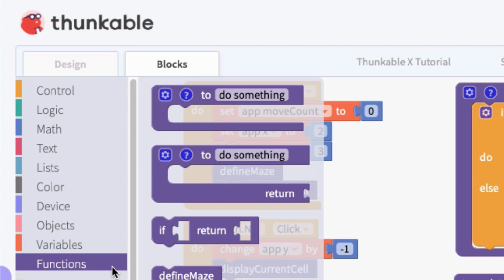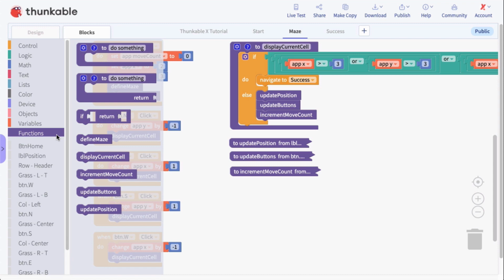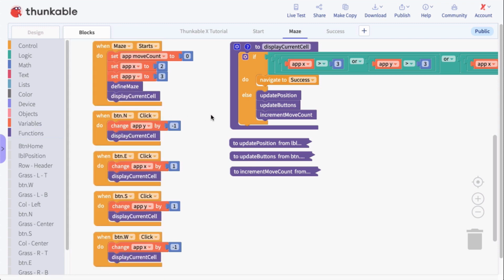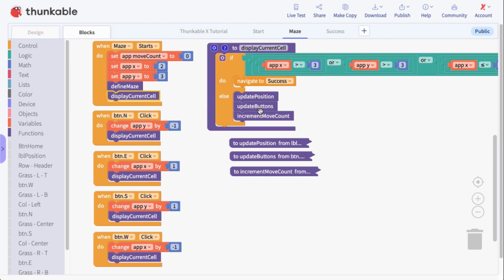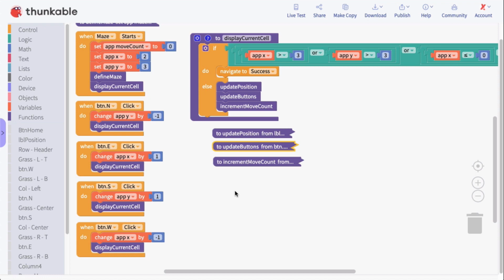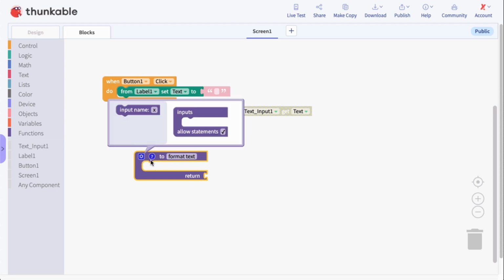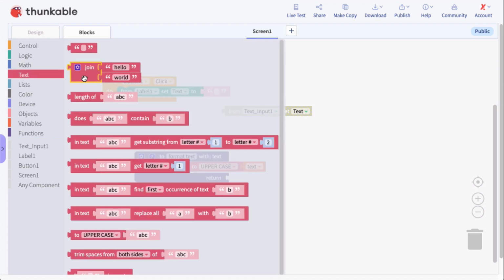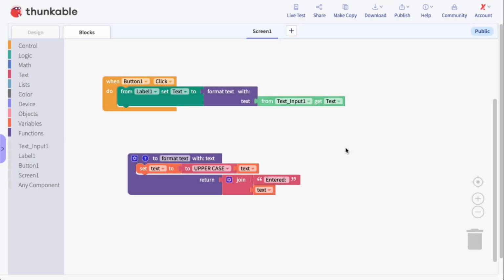What is a Function? - Thunkable X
In this video, I teach one of the basic concepts of coding: Functions

Functions are used in all coding languages and are essentially algorithms in coding. We use functions to both separate out code and to reuse code.